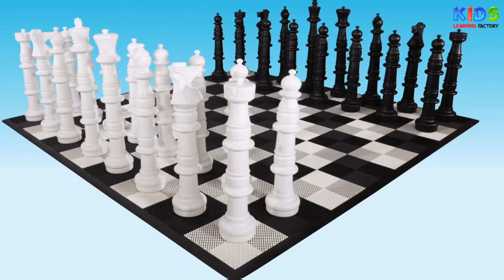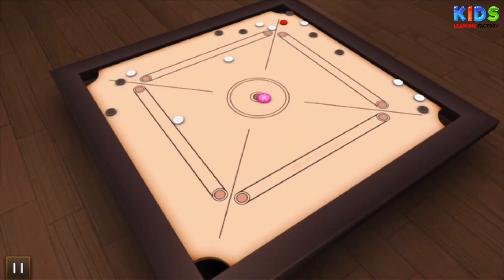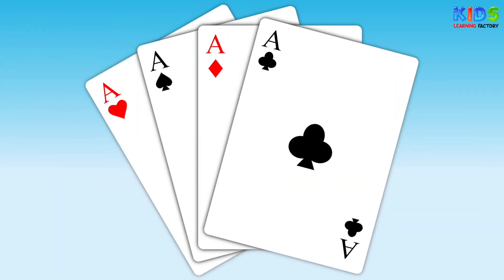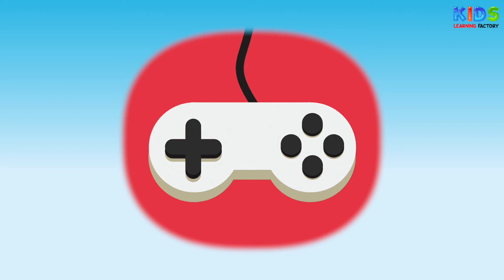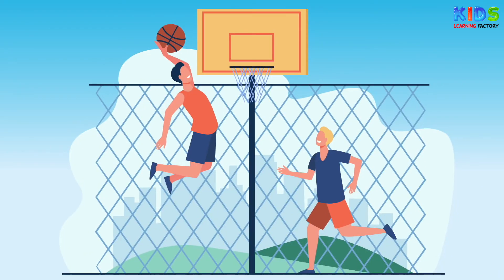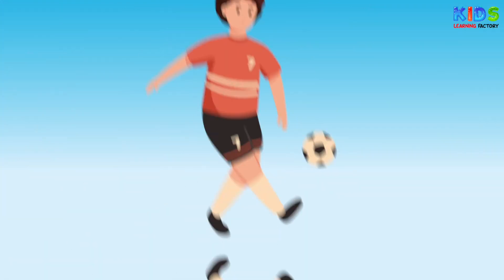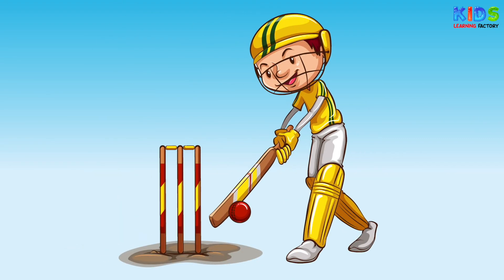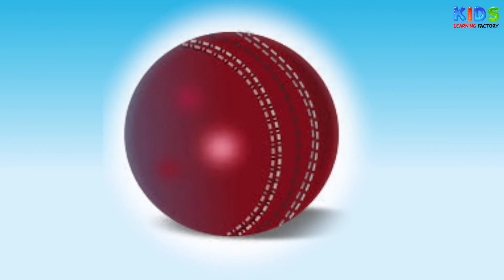Types of Games | Kids Learning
Kids Learning Factory Youtube Channel